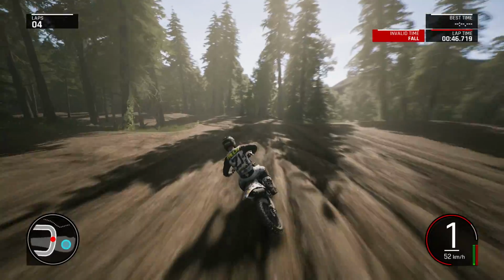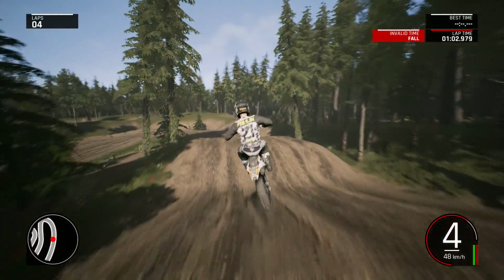Supercross 2 The Game - Whips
#10: Ailo Finnestrand $10.69
Top 1 Monthly
#1 Brandan Sanders $10.00
Follow me @spencerturley